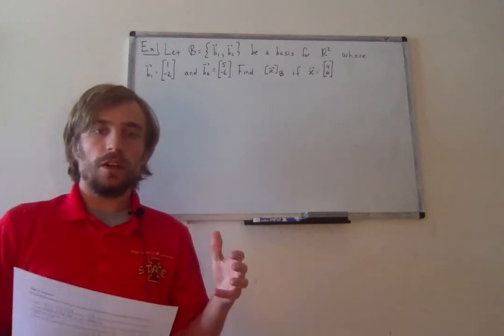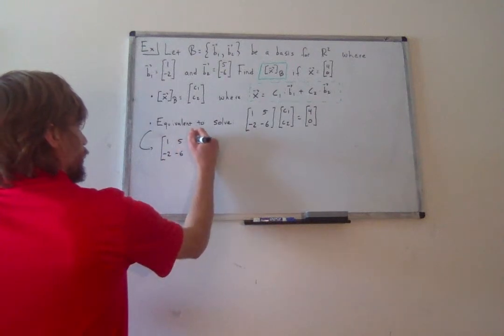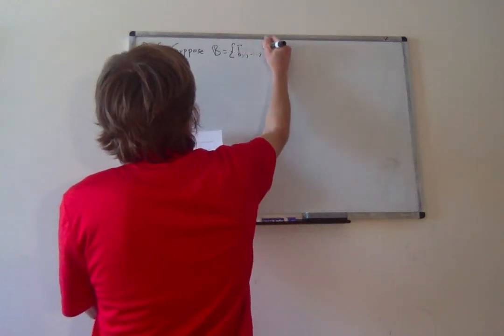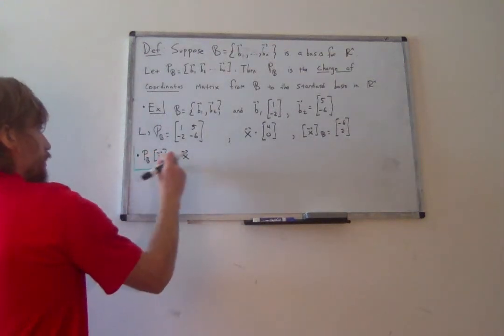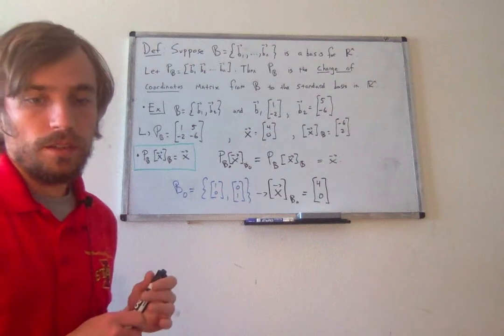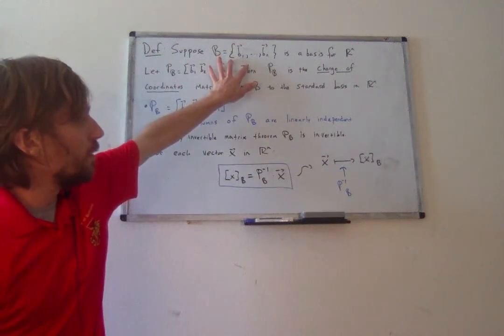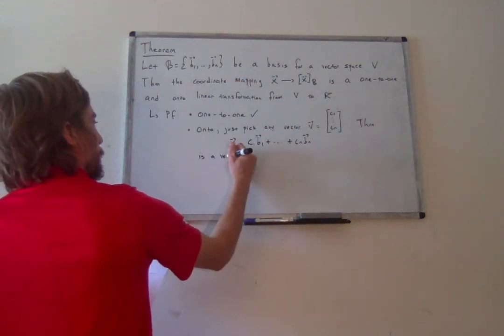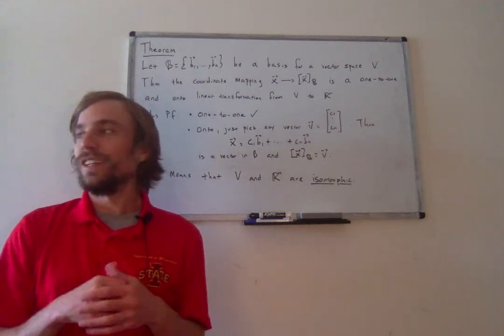Section 4.4 - Coordinate Systems - Lecture 2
The change of coordinates matrix.